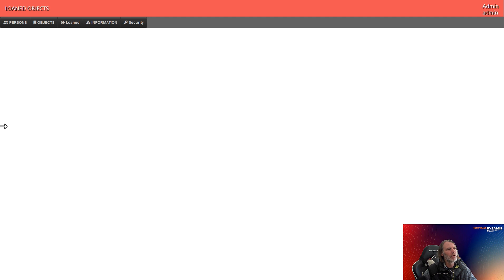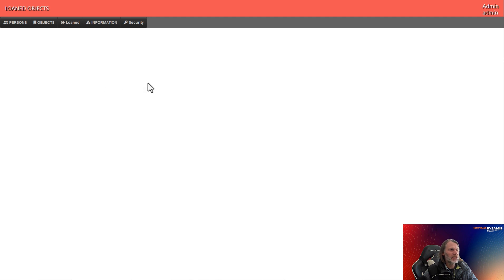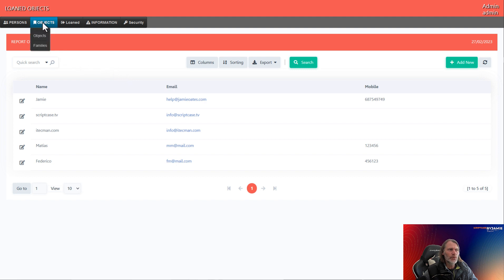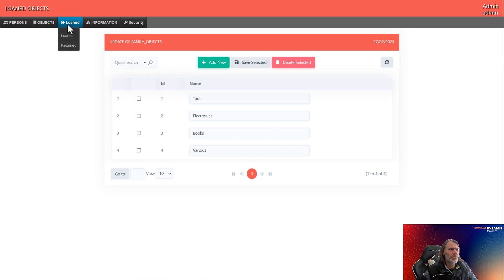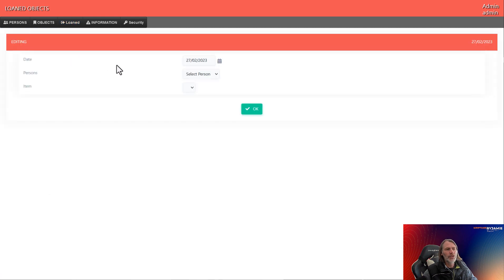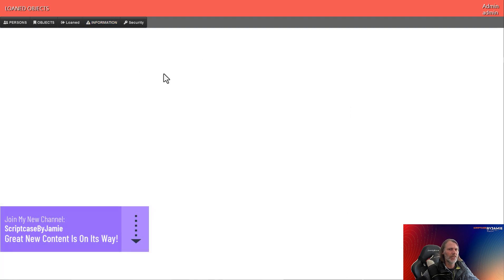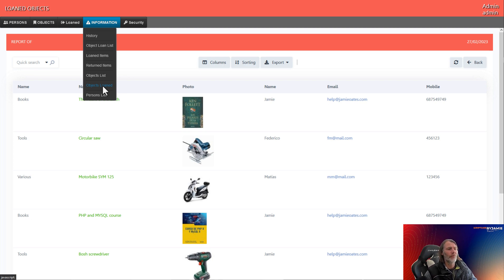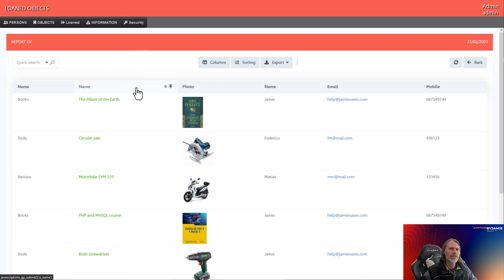Scriptcase Mini-Course: System For Managing Loans 1/10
In this mini-course, we will create a complete web system using Scriptcase to manage loaned objects, register loans, and follow up from the beginning to the return. We will keep track of people, objects, families of objects, and loans. We will also use the security module at the user level.